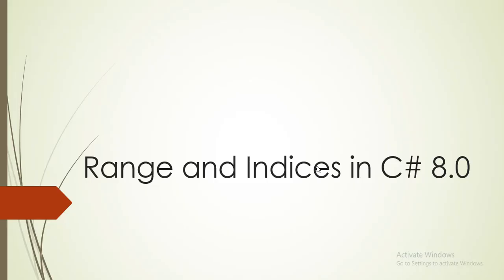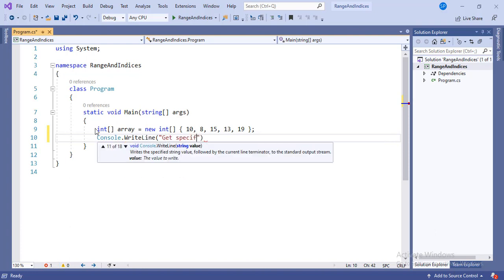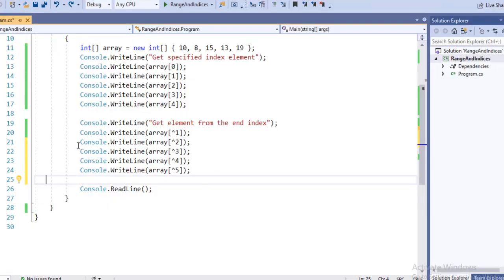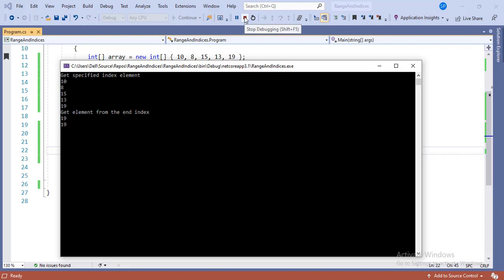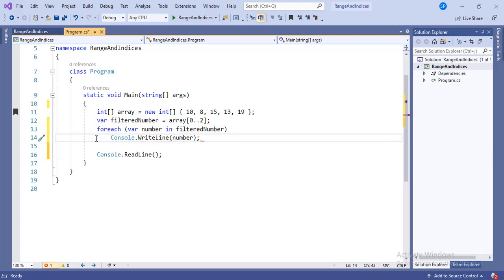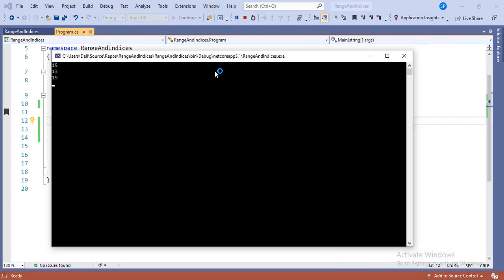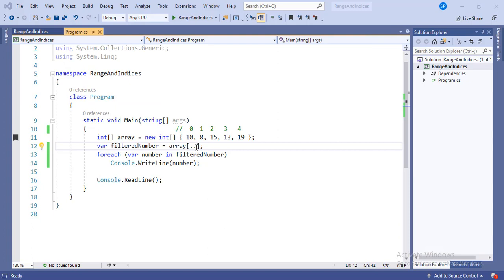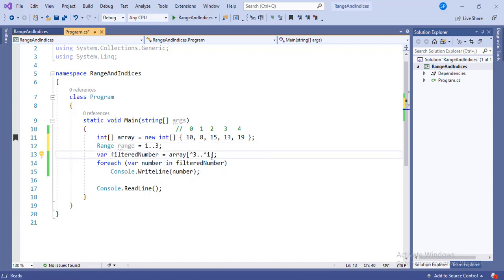Learn Range and Indices in C# 8.0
In this video we will talk about range and indices in C# 8.0.
In the starting I have asked a question related to this topic so watch this video carefully and write your answer in comment section.
C# 8.0 has introduce two new operators related to range and indices i.e
^ hat operator and
.. Range operator.
I have discussed both of them in this video. And I have taken multiple example to explain.